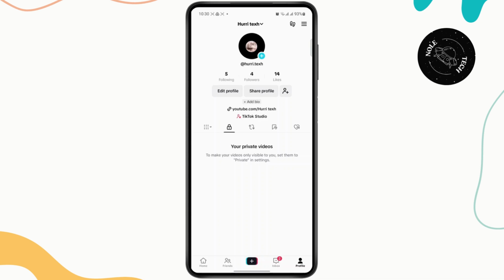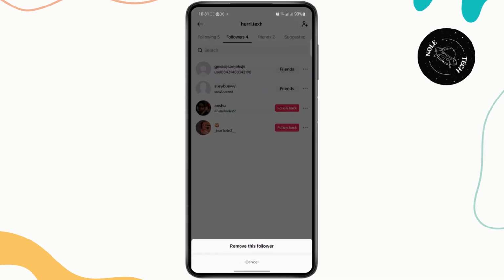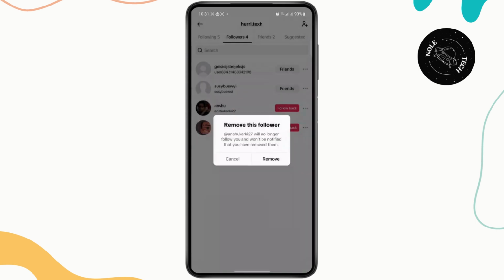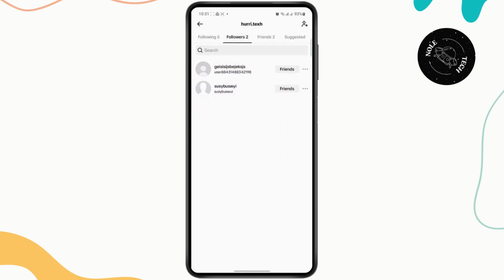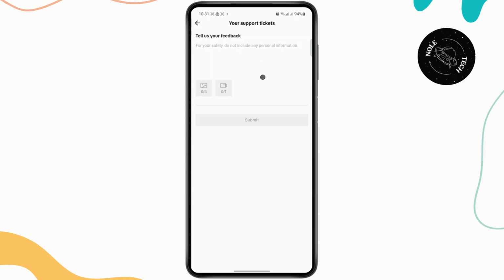How to Delete All Followers at Once on Tiktok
Learn how to delete all followers at once on TikTok in this step-by-step tutorial. Whether you want to mass unfollow everyone or remove multiple followers quickly, this guide will help you manage your TikTok account effectively!

In this video, you'll discover how to delete all followers on TikTok fast, bulk remove followers, and unfollow everyone at once. These methods work directly on the TikTok app to simplify account management.

Timestamps:
0:00 Introduction
0:15 Step 1: Accessing Your Followers List
0:45 Step 2: Bulk Removing Followers
1:10 Step 3: Managing Your TikTok Account